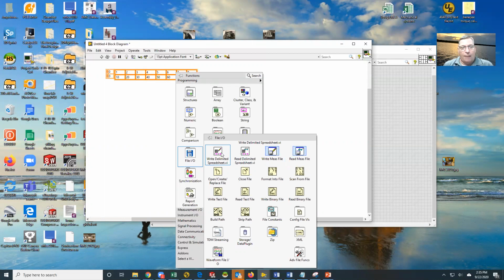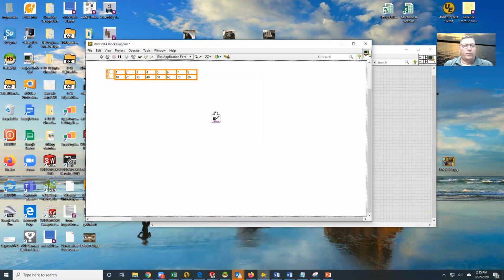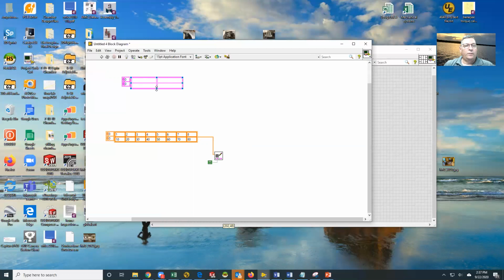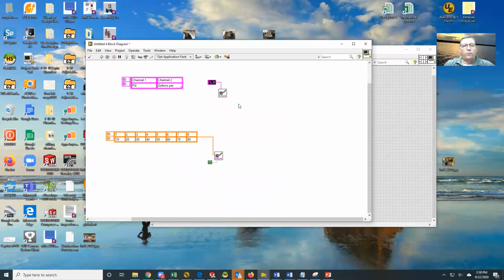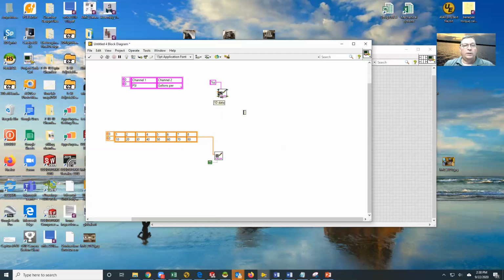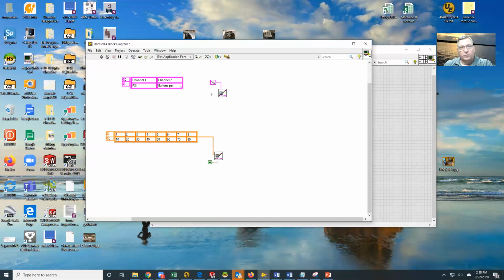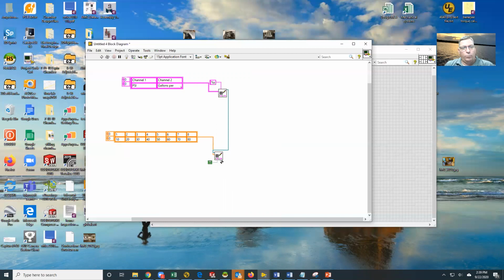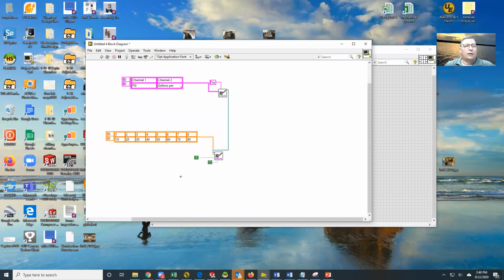File storage with write delimited spreadsheet file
File storage with write delimited spreadsheet file in LabVIEW